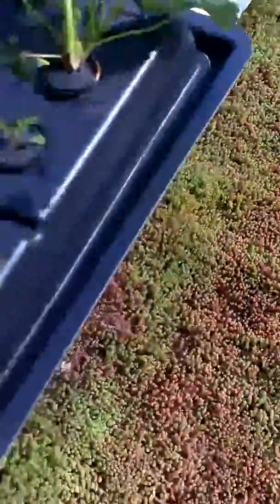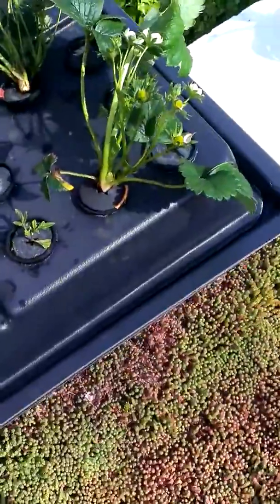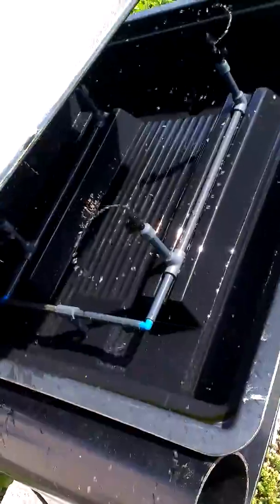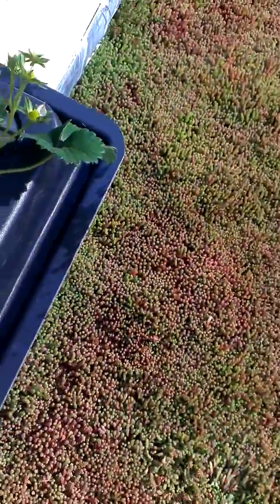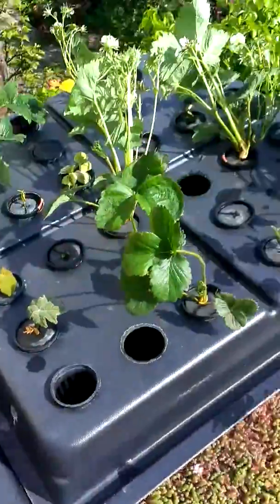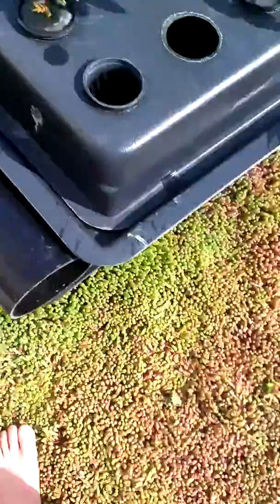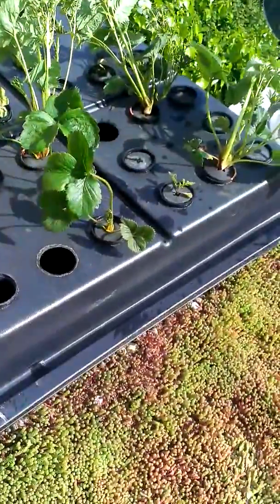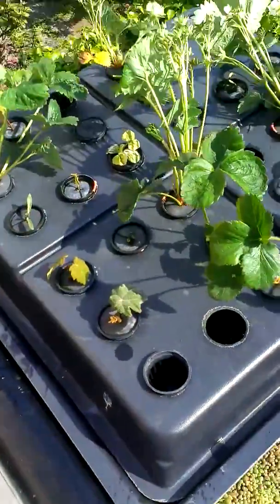Amazon aero grow part 1 Strawberry Comparison: Aer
Here's the start of my strawberry, pumpkin and tomato grow in a 32 site Amazon aeroponics system. Have got all of the same plants growing in soil further down in the garden. Will compare yields etc to